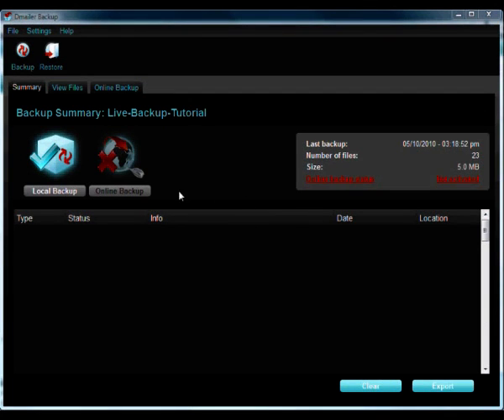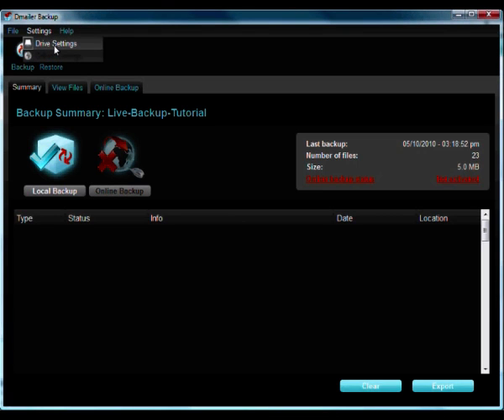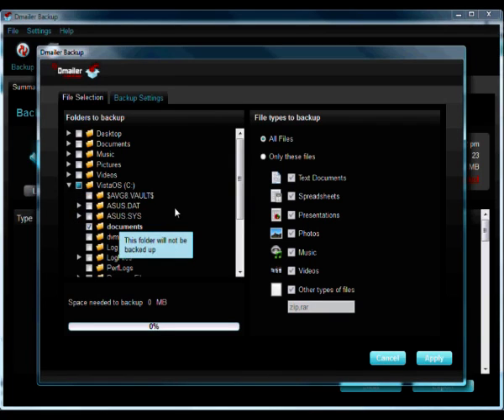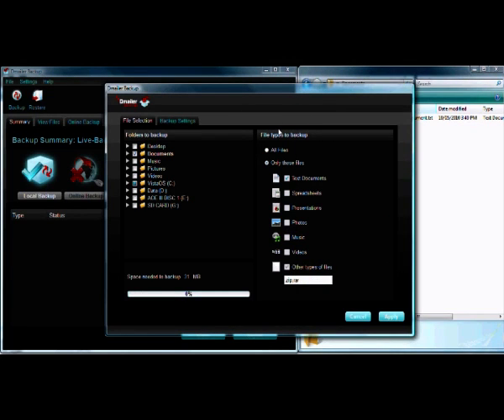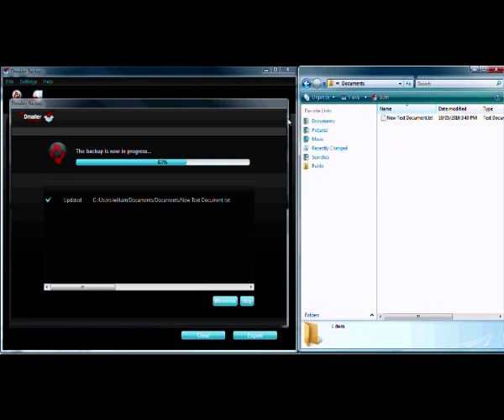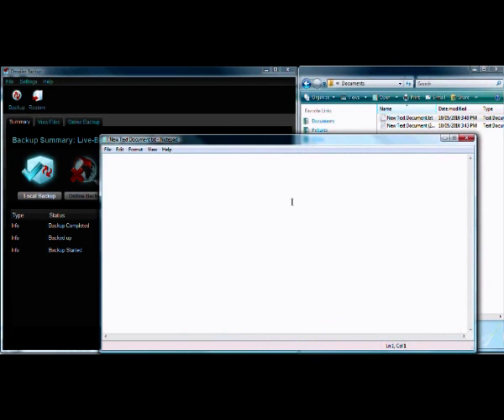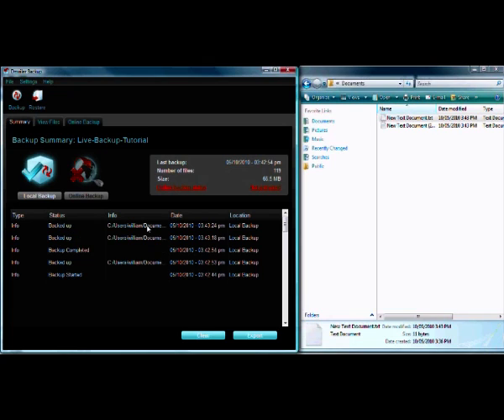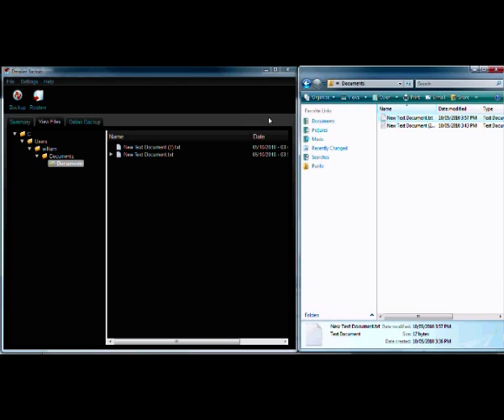Live Backup Tutorial - Dmailer Backup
This tutorial explains the purpose of the Dmailer Backup Live Backup feature its benefits and and how to use it.